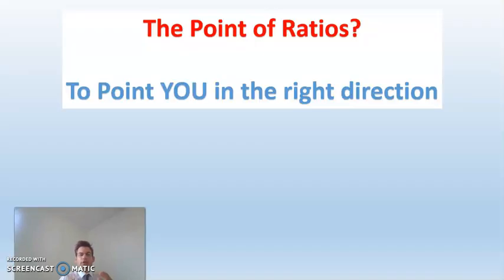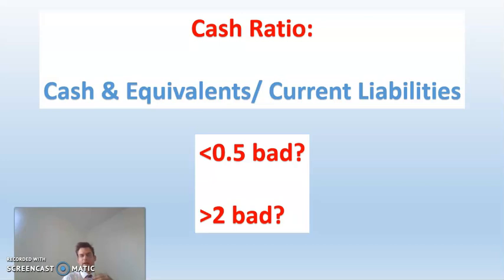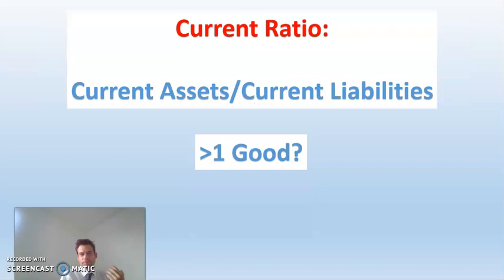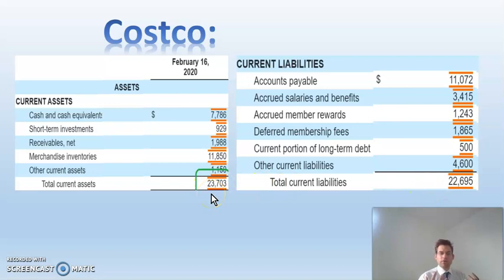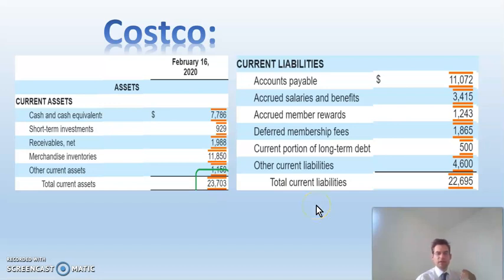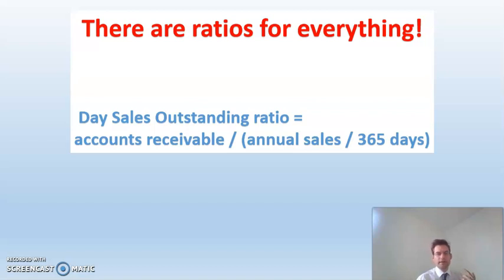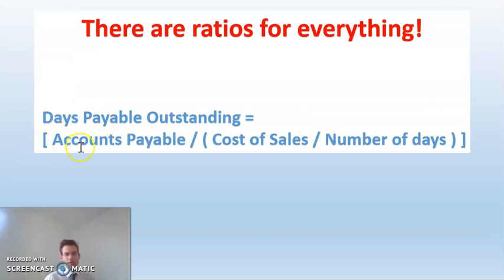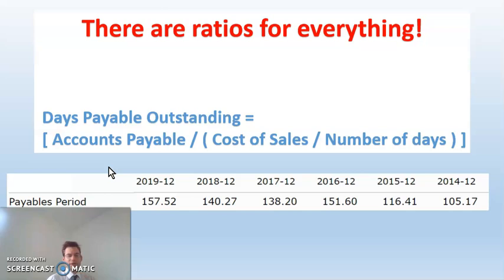Financial Ratios Explained, Quick and Easy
Tutorial of which financial ratios matter most and how to use them from the investor's perspective. Explained Cash ratios, current ratios, days payable outstanding, and Day Sales Outstanding

Follow my work on SeekingAlpha.com

Drop comments. I respond to all.